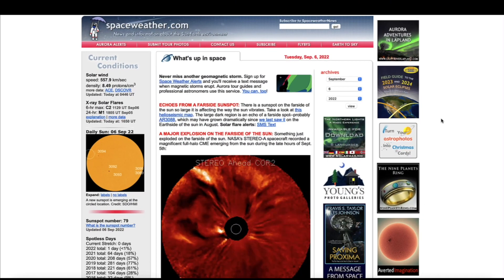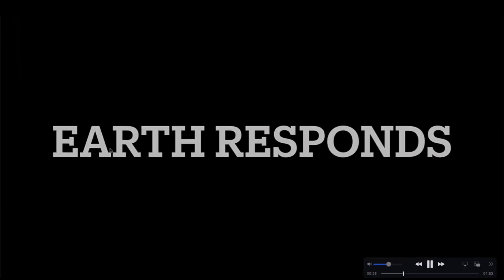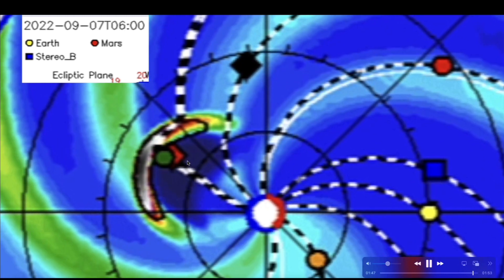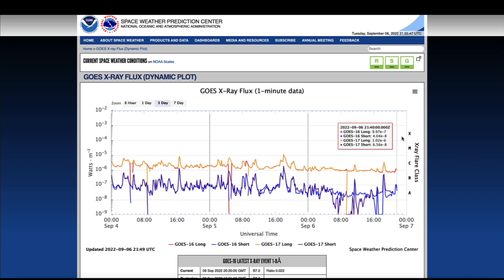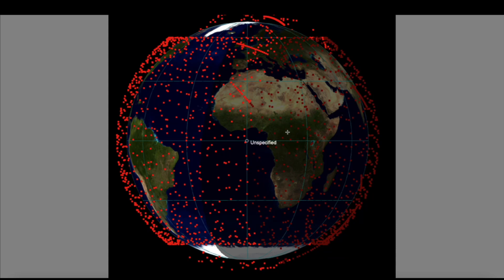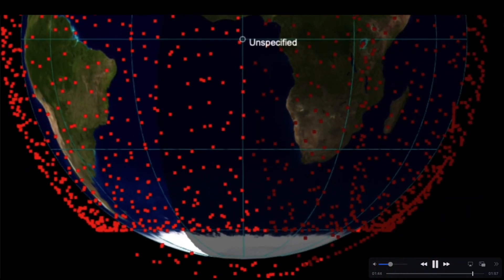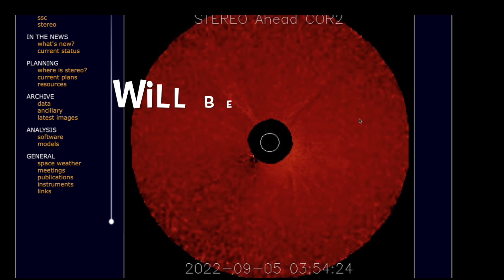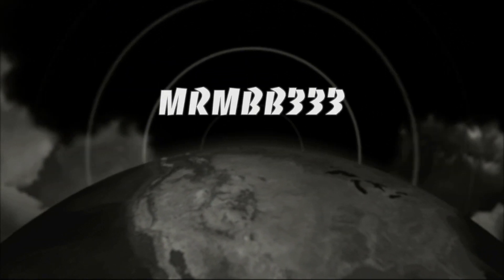Something REALLY BIG just happened behind the Sun!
MRMBB333
                                        2487 S. Gilbert Rd,